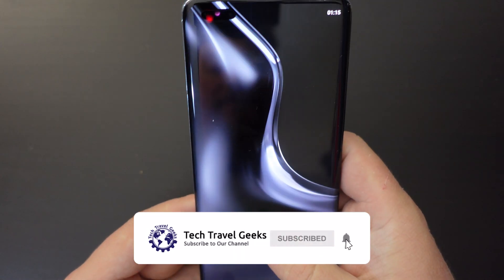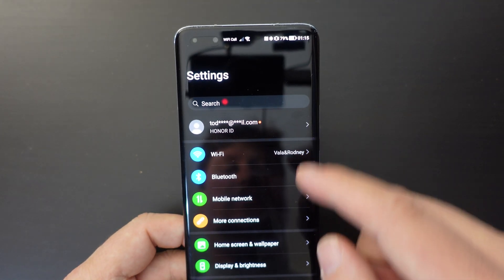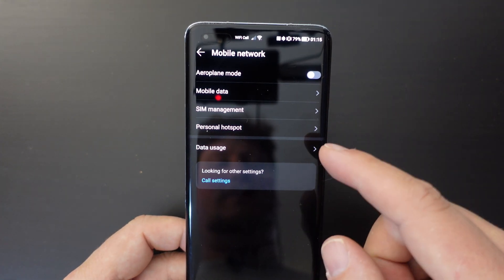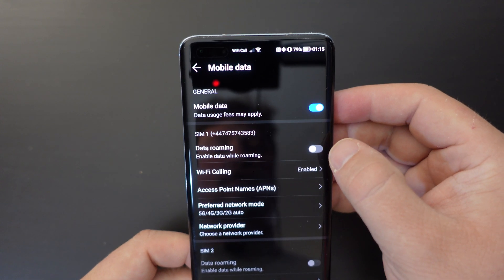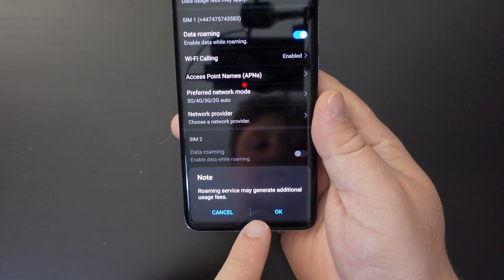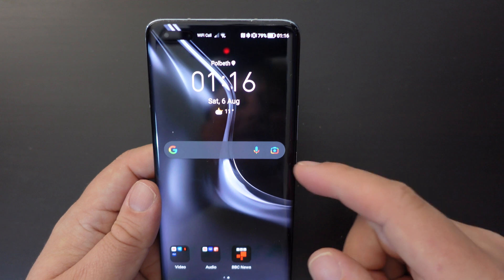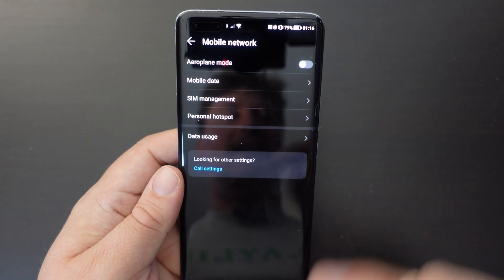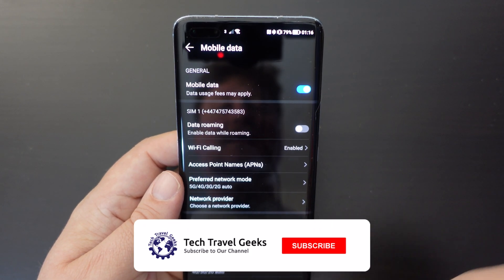How To Switch Data Roaming ON or OFF on HONOR Smartphones (Magic UI 6)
Our Chief Mobile Opinionist, Matteo, walks us through how to switch data roaming ON or OFF on Honor smartphones running Magic UI 6.

Honor Magic4 Pro available to purchase on Amazon